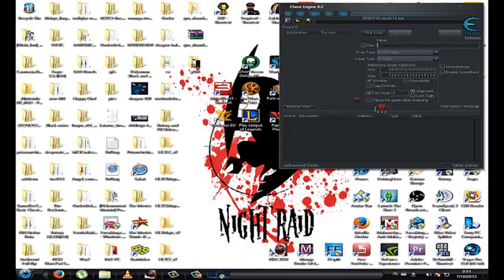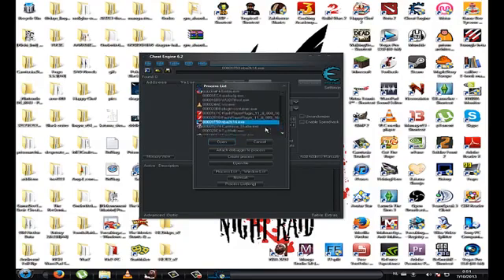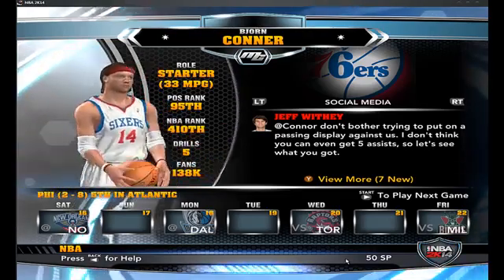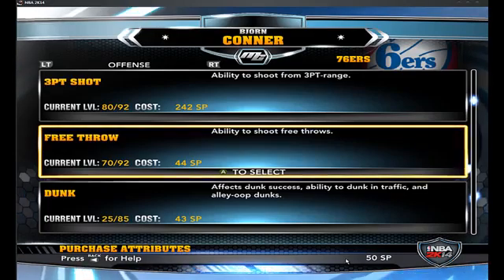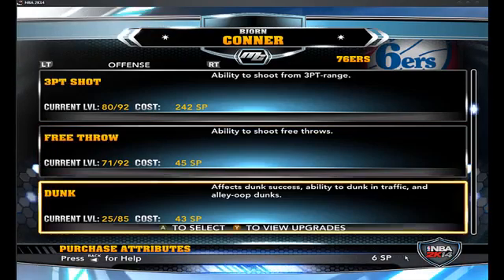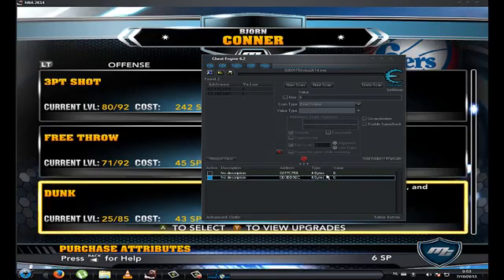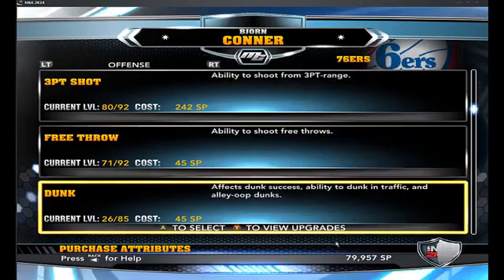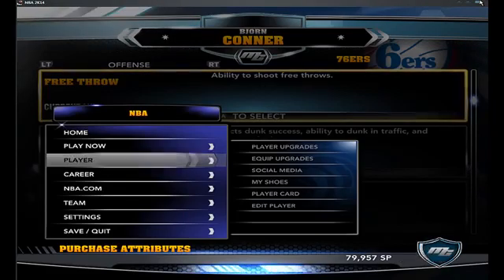How to get unlimited SP in NBA 2K14 with cheat engine